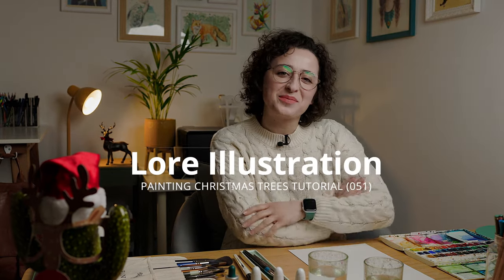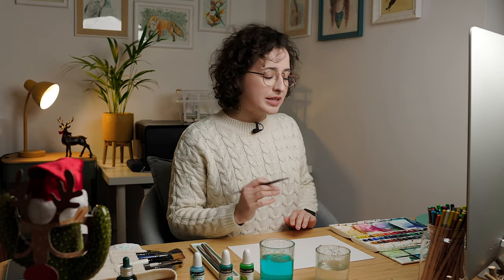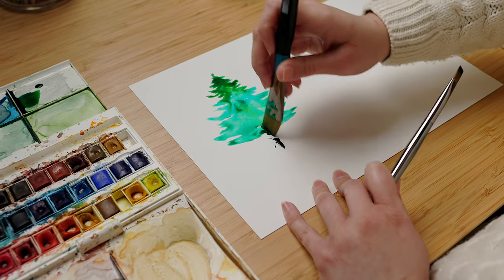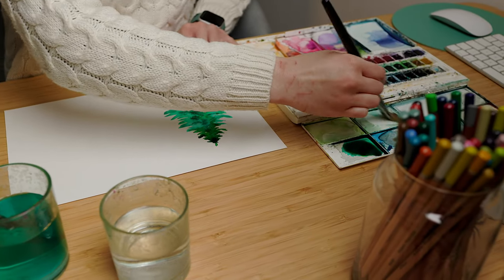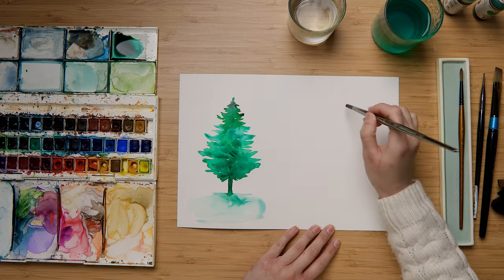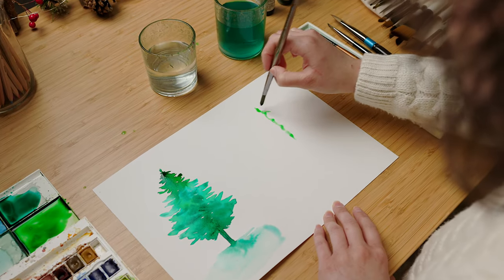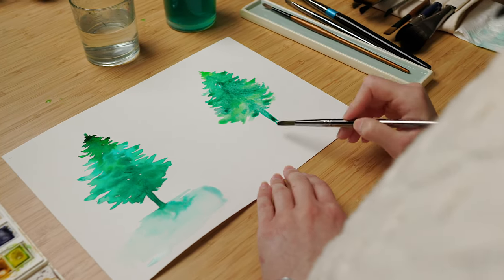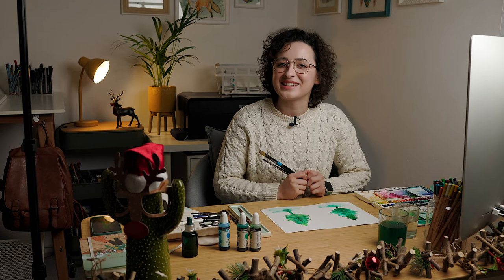Painting Christmas Trees Tutorial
Hi! In this video tutorial, I’m going to show you two simple ways for you to paint a Christmas tree, or pine tree.

This tutorial is perfect for kids, or for watercolour beginners!

First technique is with liquid watercolours and a flat brush, and the second one with a round brush. As you can see, you can achieve similar results with two different brushes. So grab the brush you have and give it a go!

You can also paint these Christmas trees on blank watercolour paper greeting cards, or just make them into postcards or mini paintings to give away this winter season.

I hope you enjoy this easy tutorial!

PD: The colours of my trees came out very vibrant when editing the video and it looks a bit weird… Sorry!

Here is a list of the materials I normally use:
Winsor & Newton small watercolour set
Winsor & Newton big watercolour set
Derwent Watercolour paper
Canson watercolour paper
Daler Rowney Aquafine watercolour paper
R&L Zen Brush round 5 set
R&L Zen Brush flat 5 set
Faber Castell mechanical pencil
Faber Castell pencil 6 set
Staedtler pencil sharpener
Milan Eraser
Uni Pen Brush Pens
Uni Pen Fine Liners